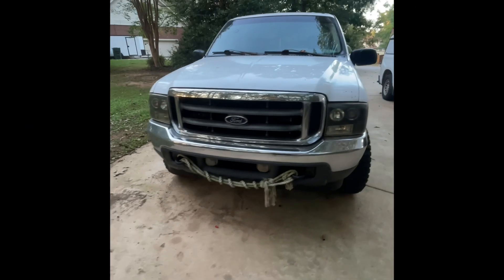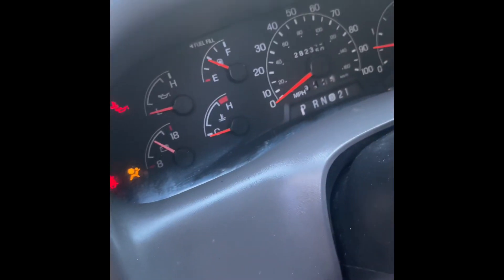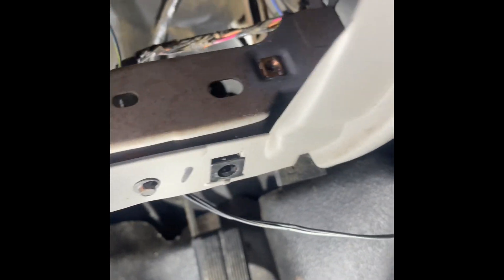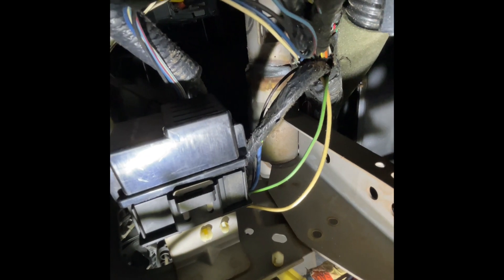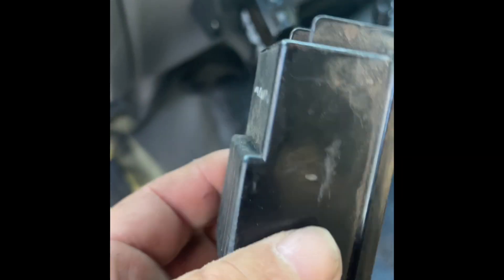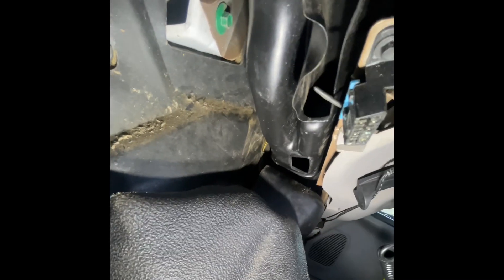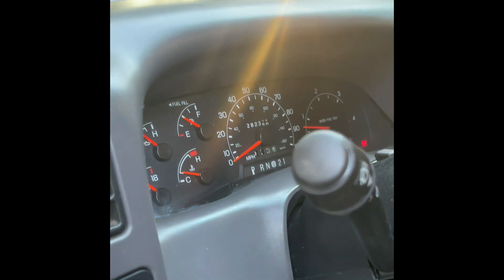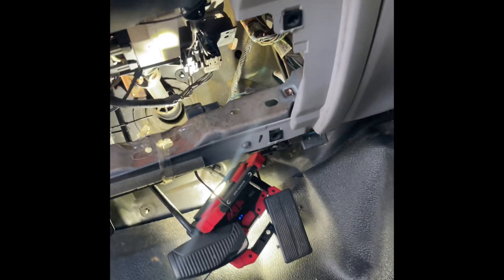99-04 F250 FLASHER RELAY SWAP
Converting  99-04 F250 to LED turn signals and changing the flasher relay in the center of the dash so that it won’t hyper flash.